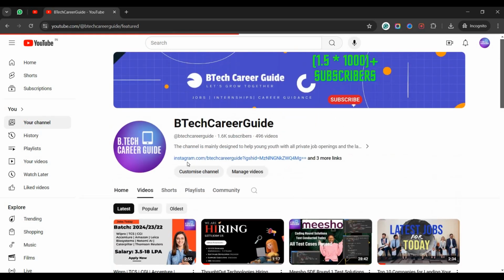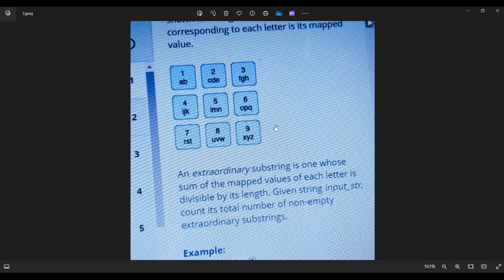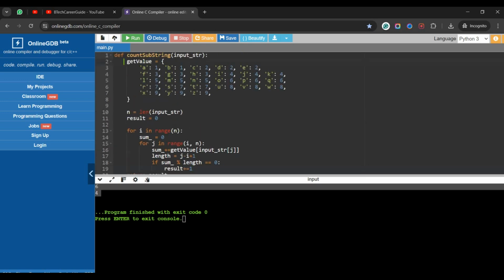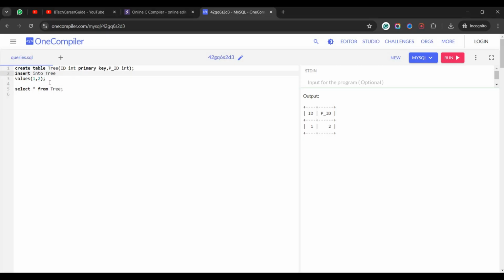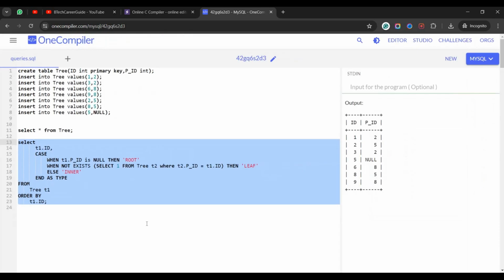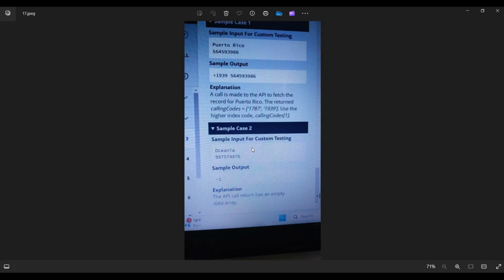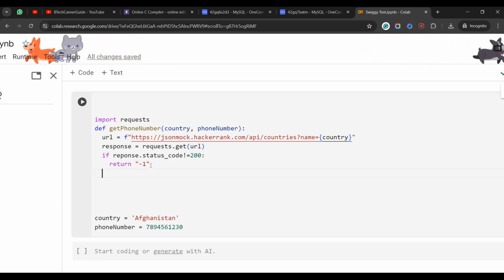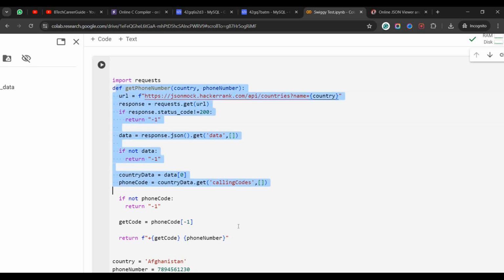[Reuploaded] Swiggy Round 1 | ASDE Role | All TestCases Passed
[Reupload] Swiggy Round 1 | ASDE Role | All TestCases Passed